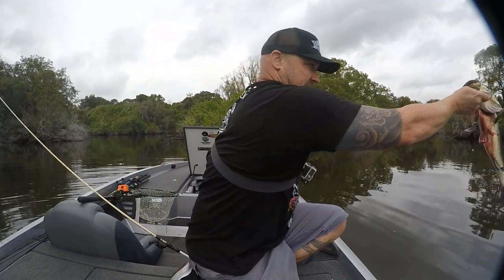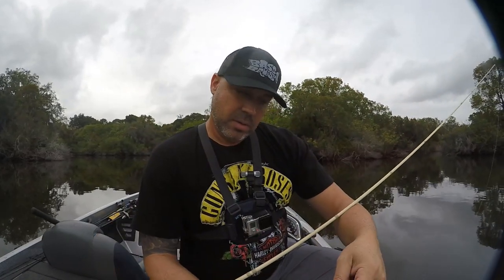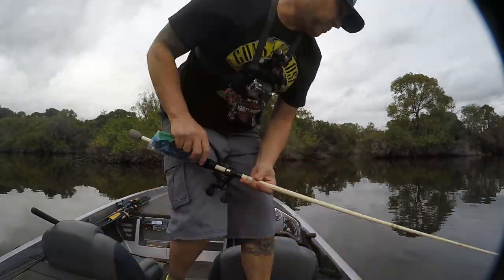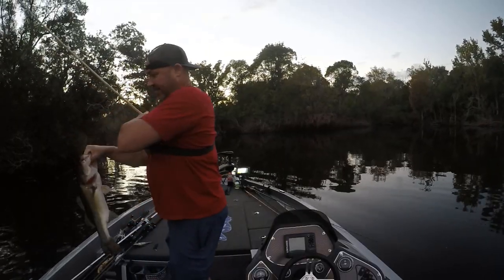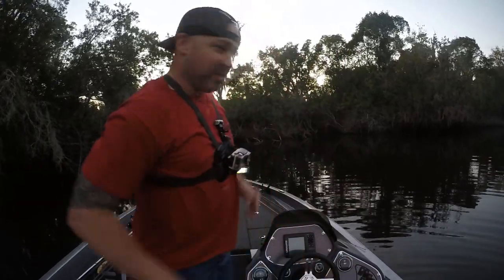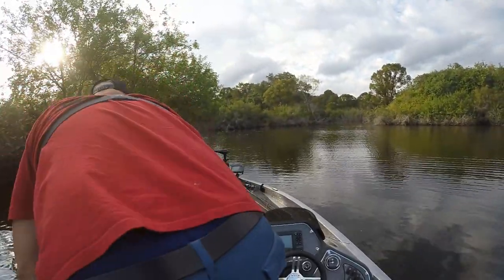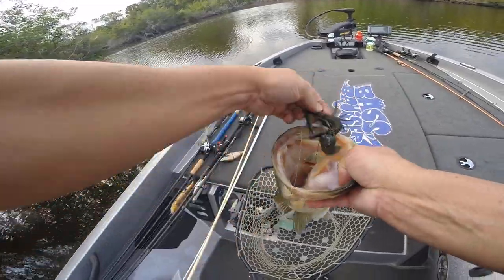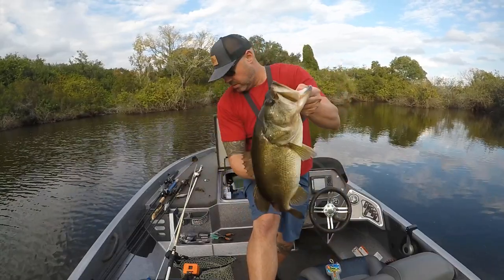Missile Baits D Bomb Craw. 5 Pound Bass.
Kicking off the New Year with a 5-Pounder. can't wait to see what 2019 has in store. If the fishing is anything like 2018 was it's gonna be unbelievable. Can't wait.

Yolotek Power Stick
Yolotek Power Station